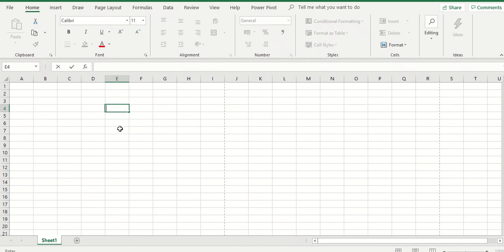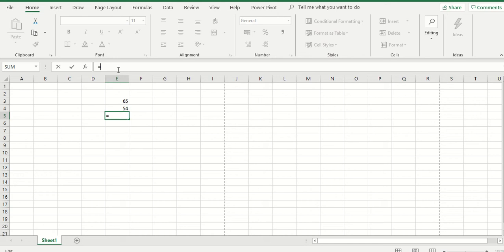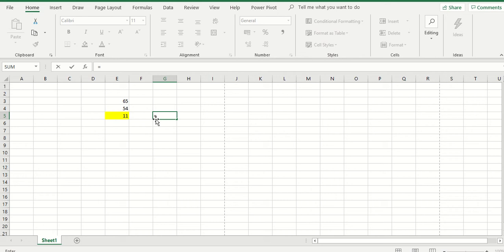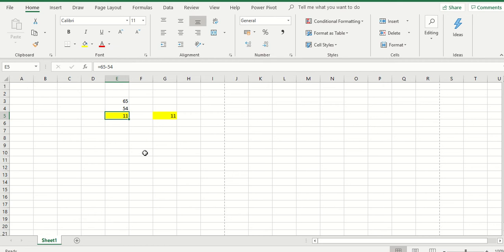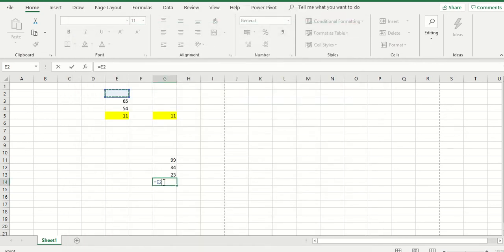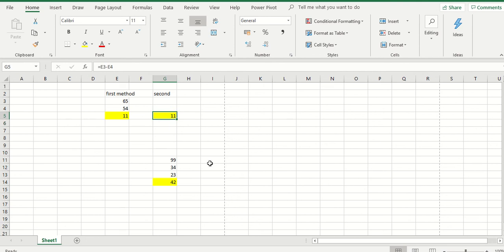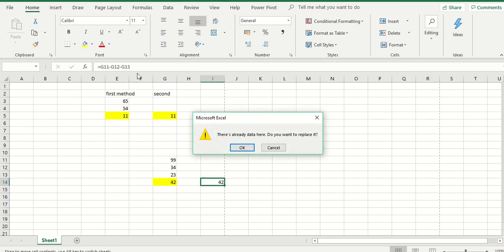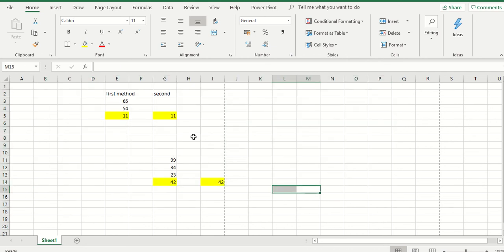Subtraction in Excel